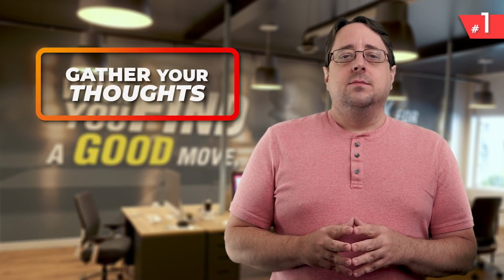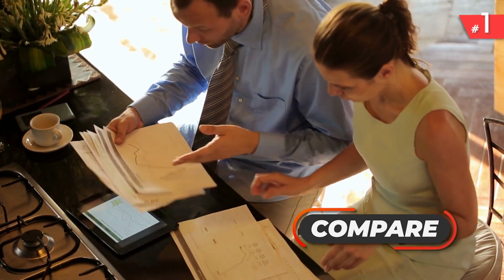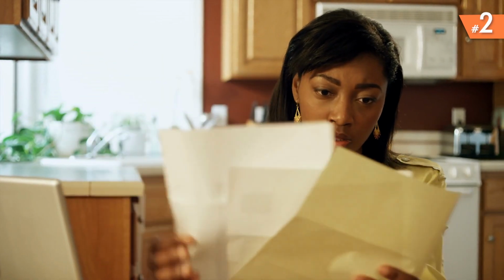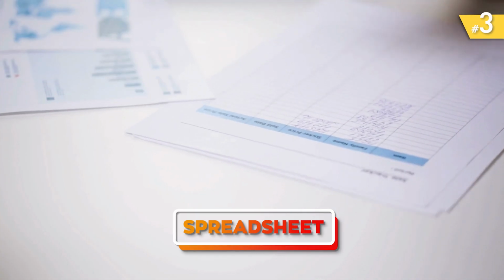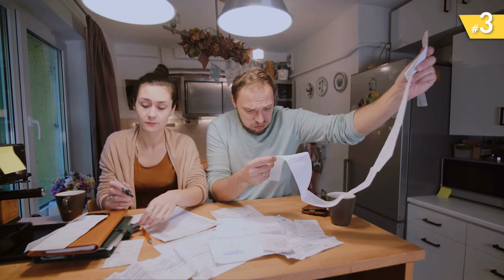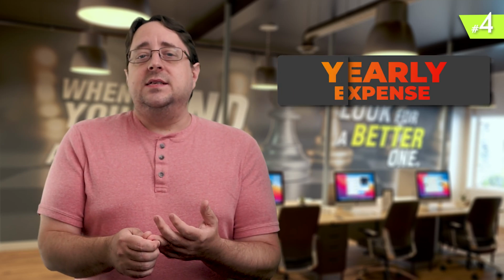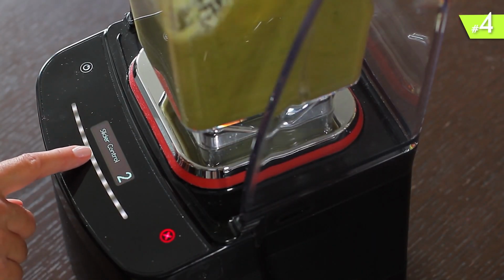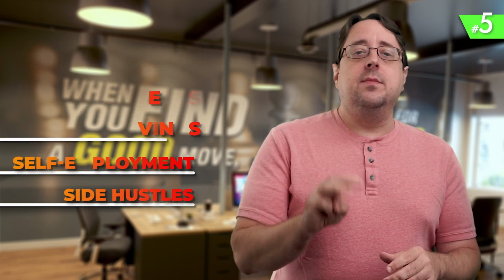How To Do A Spending Analysis | Budgeting for Beginners 2020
Does the idea of a personal spending analysis make you want to head for the hills? How do you do a spending analysis as well as perfect the art of budgeting for beginners this 2020? How can you save money and go from employee to entrepreneur? Whether you're paid weekly or biweekly, you'll need a solid set of money advice for 18 year olds and beyond to help you make the most of any personal finance crash course out there - and it all begins with a money mindset shift.

In this video, John Ross from Finance on a Budget talks about how how to analyze monthly expenses and other practical money advice for young people in the simplest and most fuss-free way possible, from making your own money skills budget worksheet to learning how micro expenses add up over time. By the end of this video, you will have a clearer and more organized way of knowing where your hard-earned money goes so you can manage your finances with ease.

0:00 Analyze Monthly Expenses
0:22 Gather Your Thoughts
2:49 Gather Your Data To Set Financial Goals
3:57 Record Your Data
6:22 Categorize To Make Clear Goals
8:58 Analyze Your Income Sources